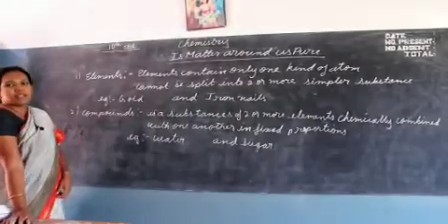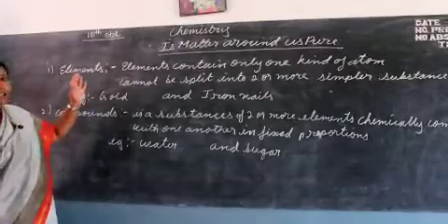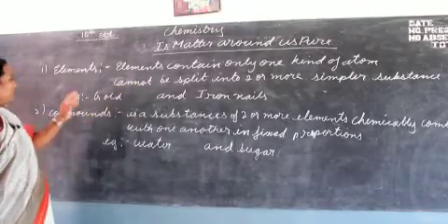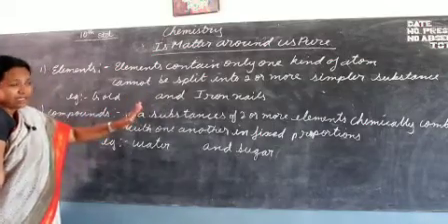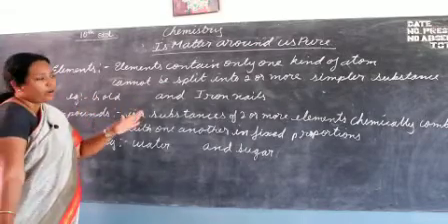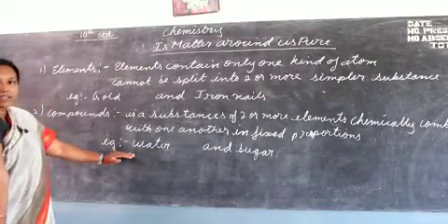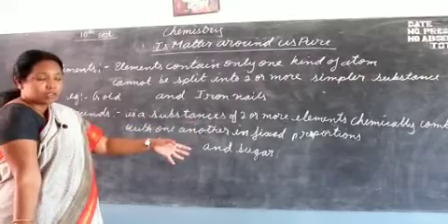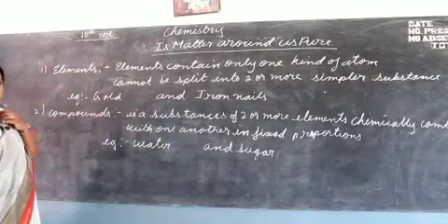10th standard | chemistry class